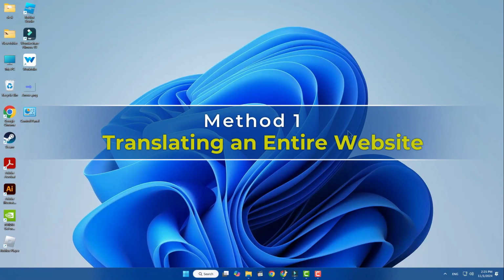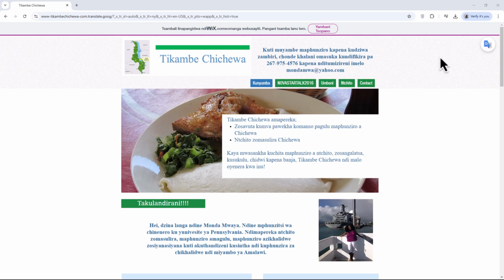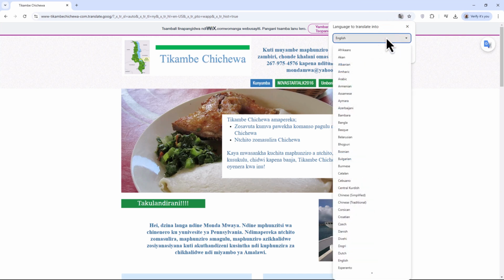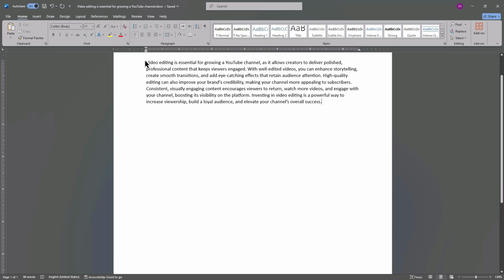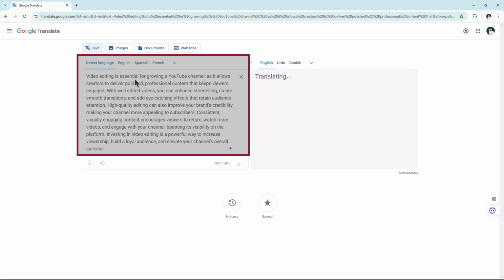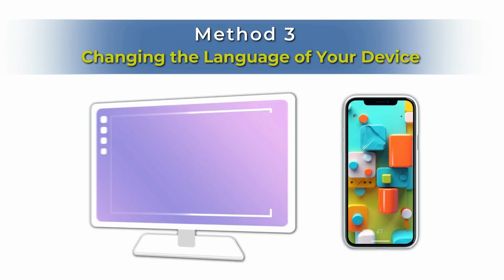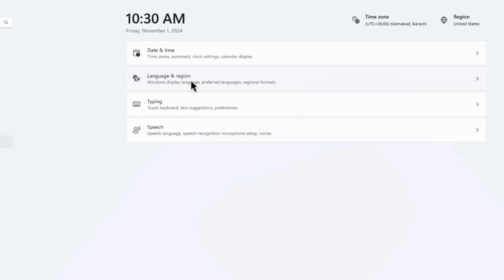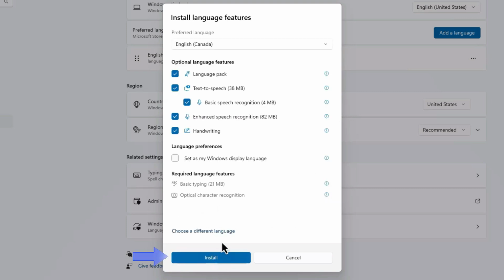How to translate Chichewa to English and vice versa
🌍 Master Translating Chichewa to English and vice versa

In this video, we'll guide you through three effective methods to translate Chichewa to English. Whether you're translating a website, a paragraph, or changing your Windows language settings, this guide has it all!

What you'll learn:

00:00 Introduction
00:13 Translate the entire website
00:50 Translate text
01:24 Changing Device language

By the end of this video, you’ll be able to confidently translate and communicate in Chichewa.